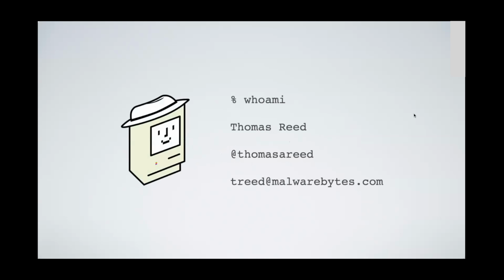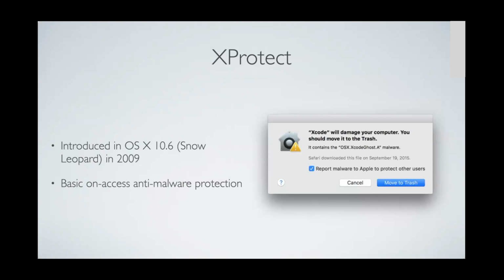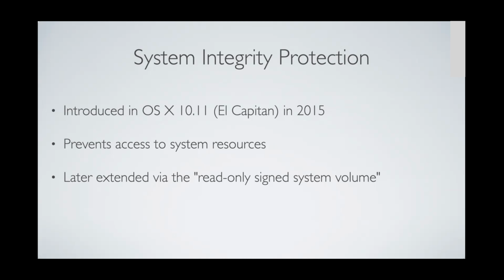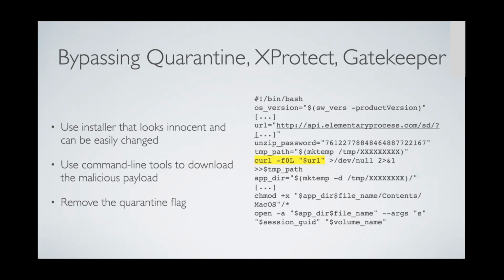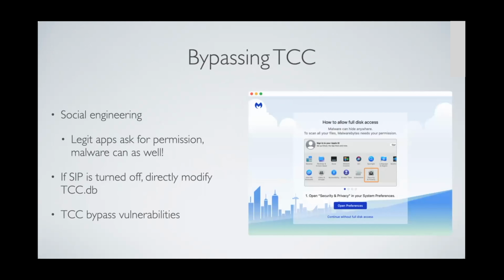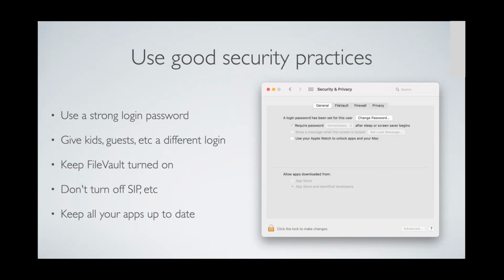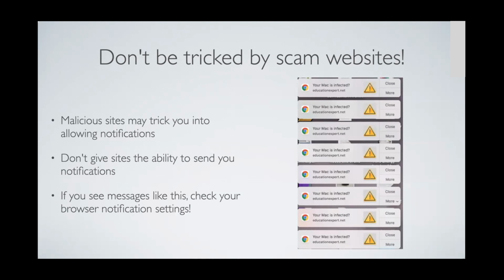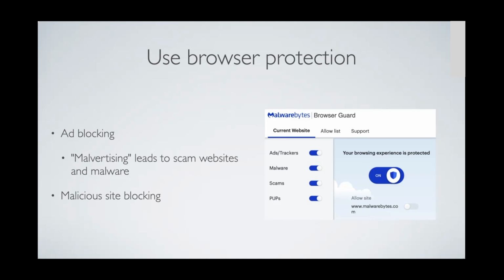MacOS vulnerabilities discussion SVMUG Sept 19, 2022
Thomas Reed of Malwarebytes discusses the history and vulnerabilities of malware on the MacOS.  “Antivirus software originally checked computer files and programs to see if any rogue software matched a list of known computer viruses. Today, anti-malware is a more apt term to describe cybersecurity protection that uses multiple methods to find and block all kinds of malware (not only viruses). “